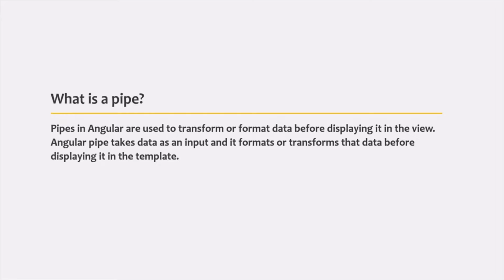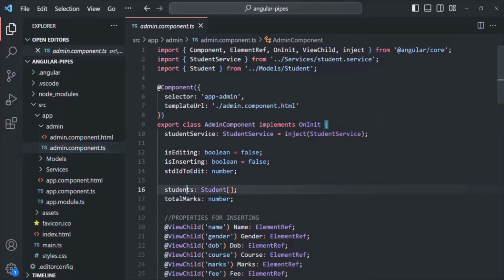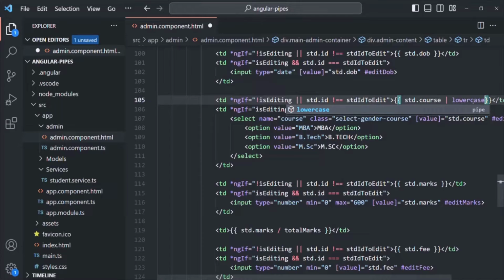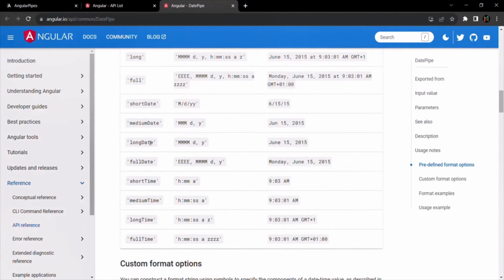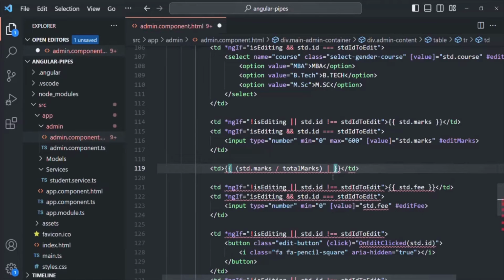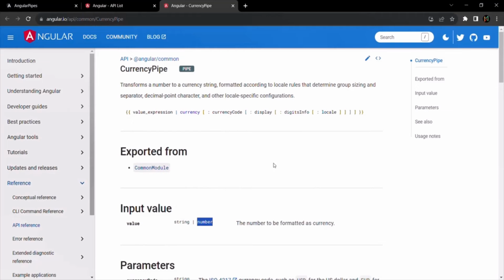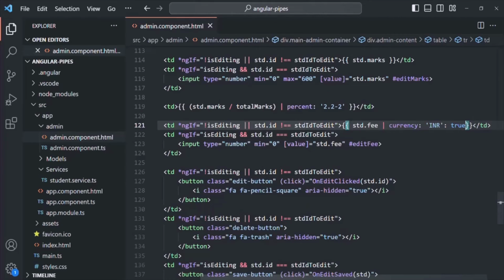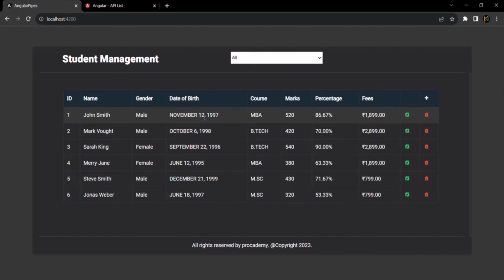#102 What are Pipes in Angular | Understanding Angular Pipes | A Complete Angular Course